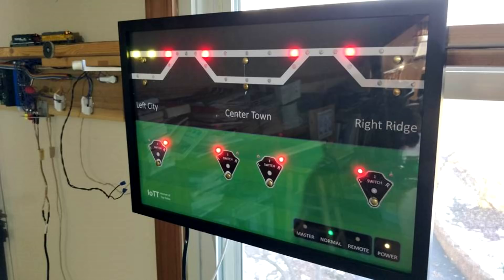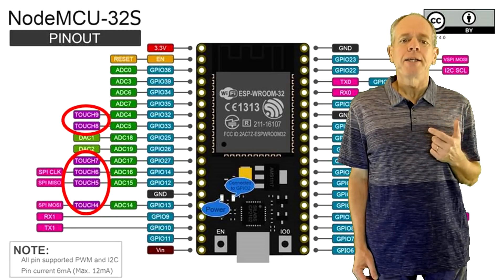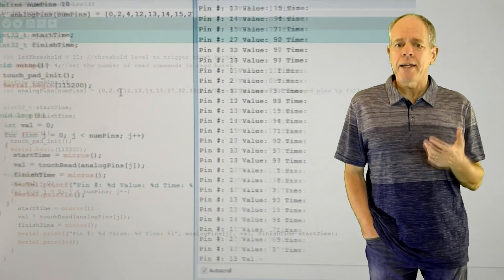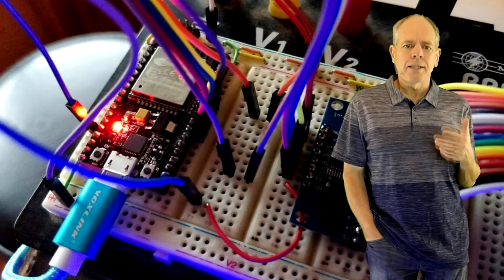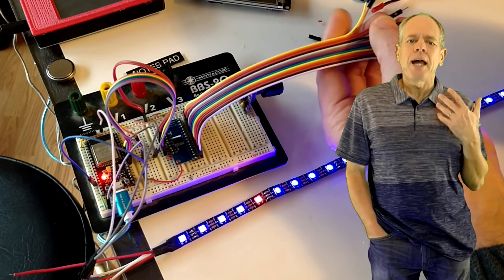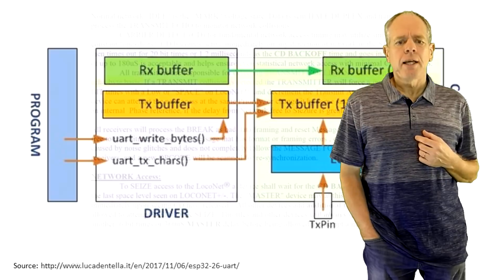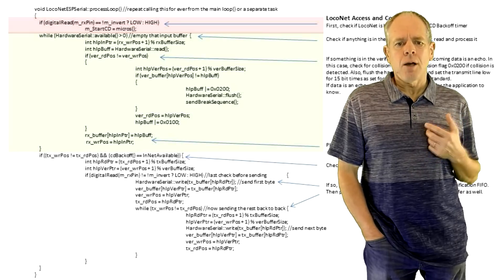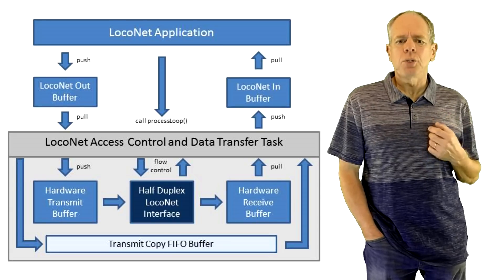Inside the CTC Panel Yellow Box (Video#10)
In the last Video I showed you my CTC panel made from a picture frame and some LED strips. I mainly focused on the making of the panel and a quick demonstration of using it. So, it is time now to take it down, turn around and have a closer look what’s inside the Yellow Box.

74HC4067 MUX

Layout Intro Sequence Outdoor Layout: Beat Deola, Switzerland​